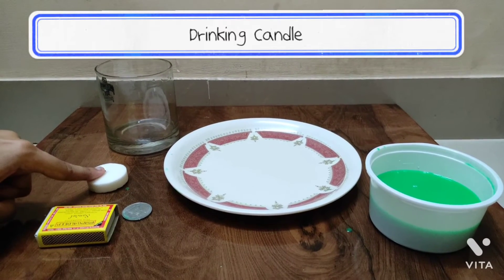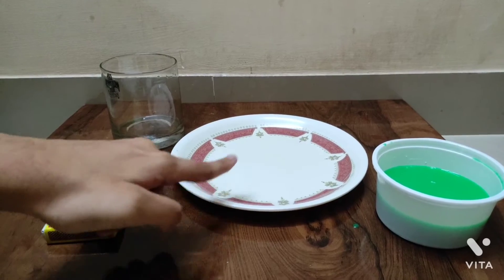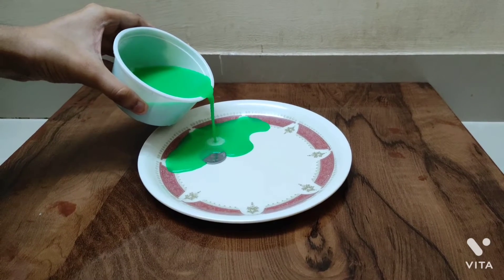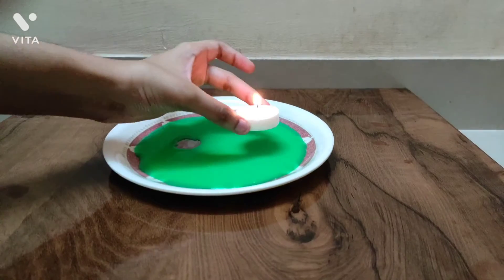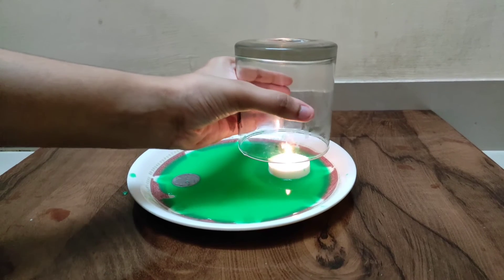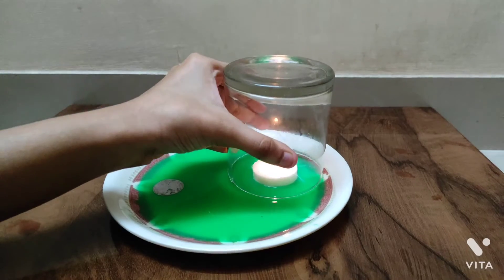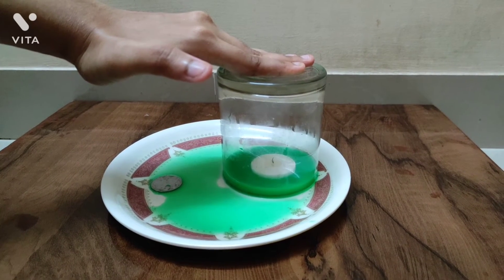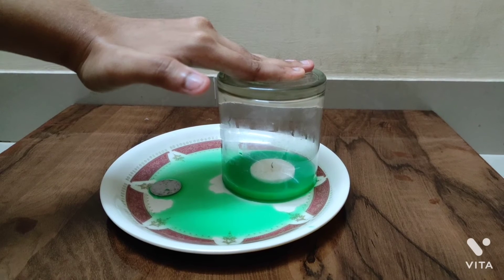Measuring Thermal Expansion of Gases – Vaccum Candle Experiment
We all know that when matter is subject to heat, it thermally expands. For solids and liquids, the measurement techniques for thermal expansion are obvious. But how do you measure this for gases? Learn the simplest measurement technique for the same in this video.